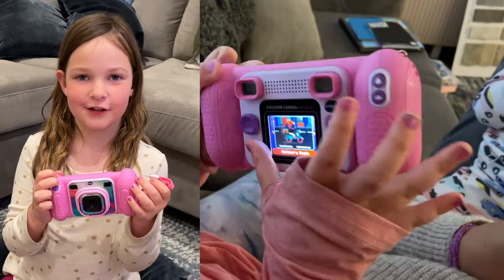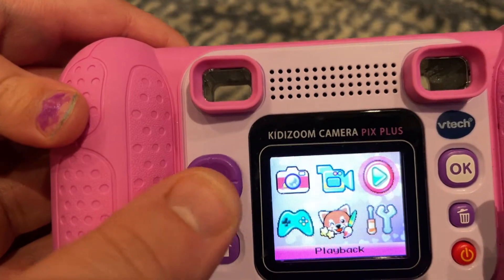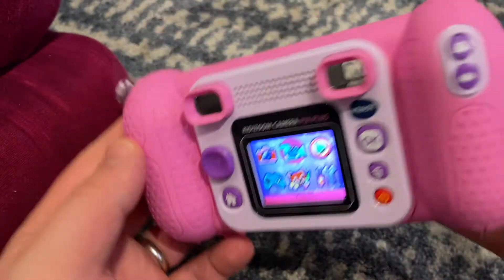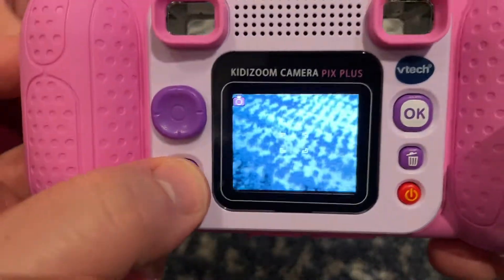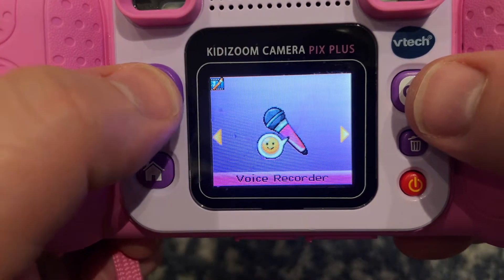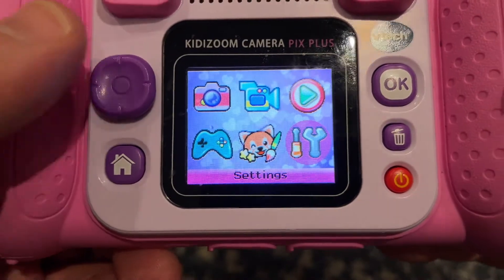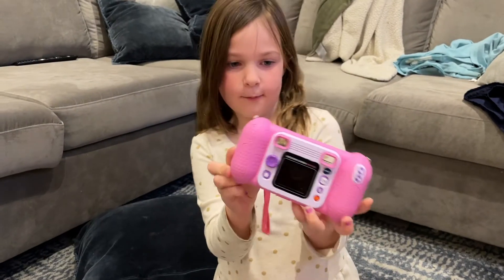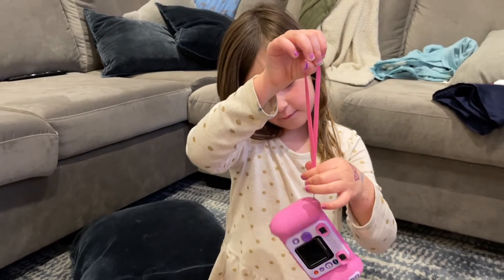vtech KidiZoom Camera Plus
We give a quick overview of the vtech KidiZoom kids camera. We love this!

Let us know if you have any questions in the comments section below.